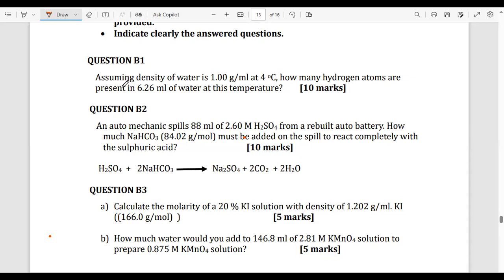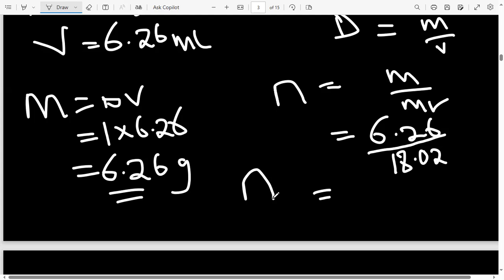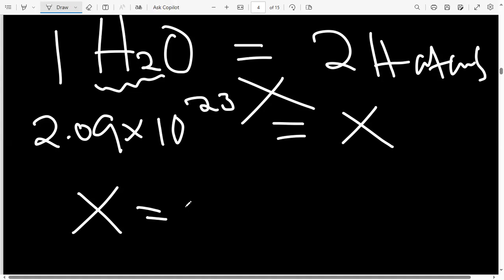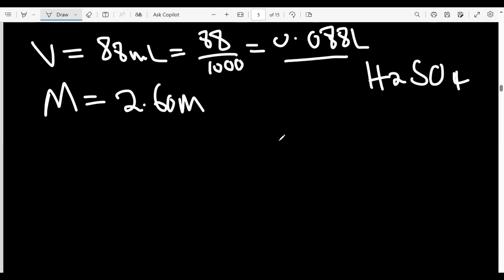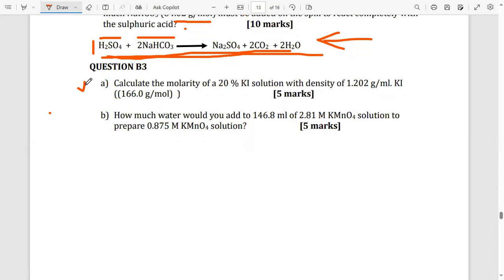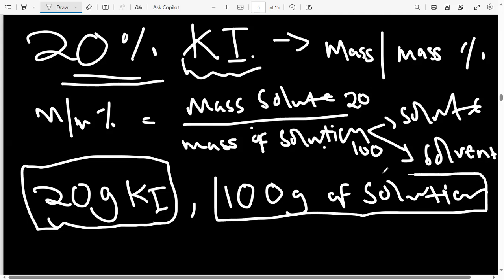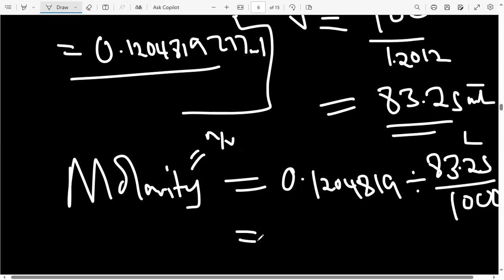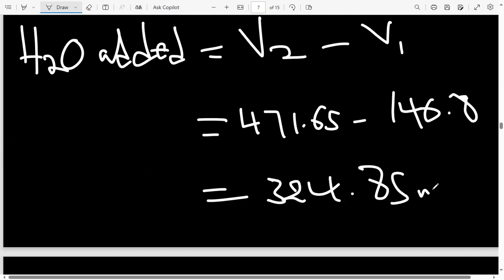CH001 JULY 2024 FINAL EXAMS SECTION B REVISIONS